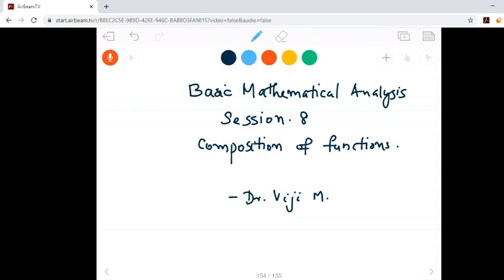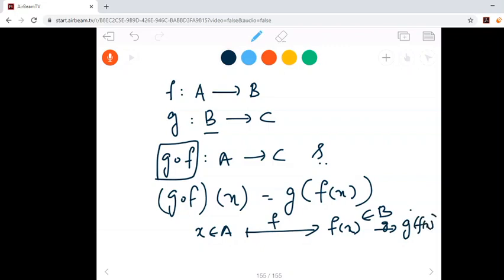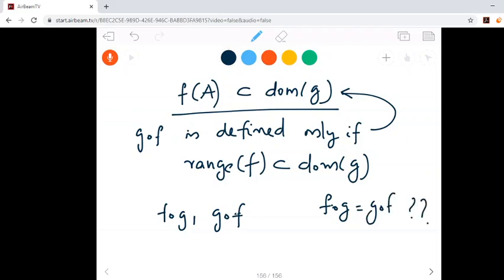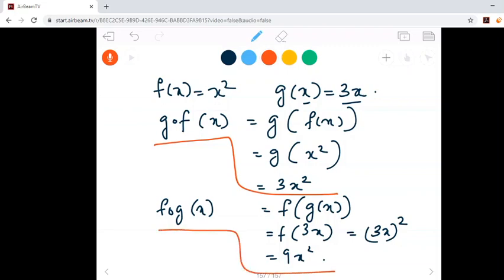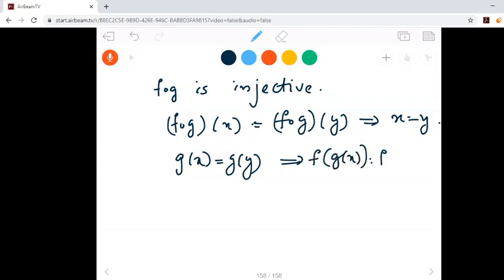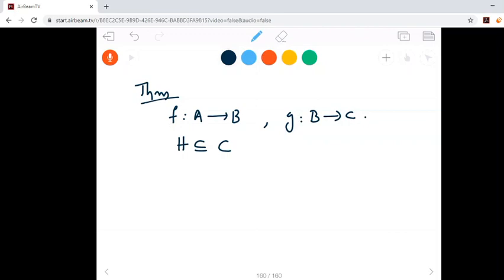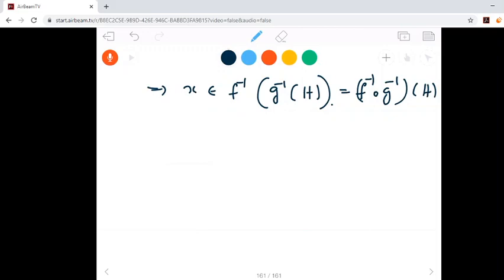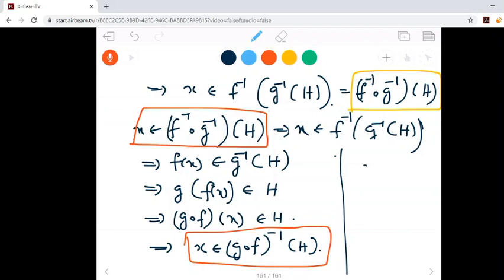BMA session-8 by Dr. Viji M.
Composition of functions and related results.
For V semester B.Sc Mathematics (2020-21), St. Thomas' College (Autonomous), Thrissur.